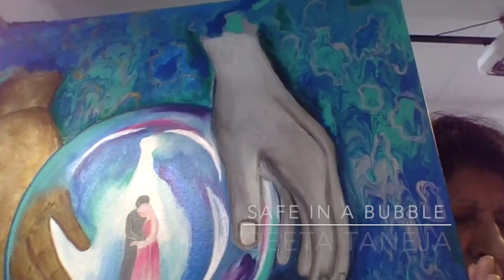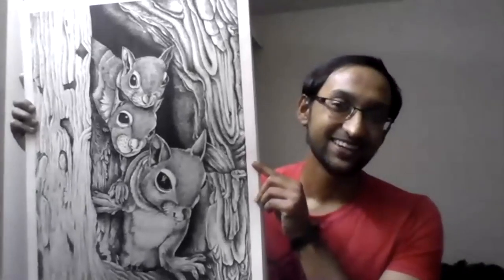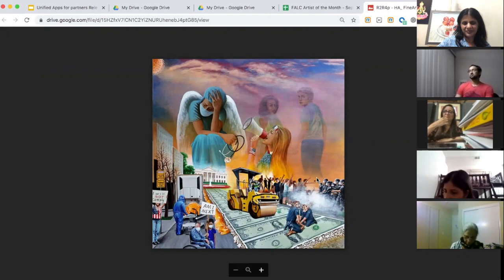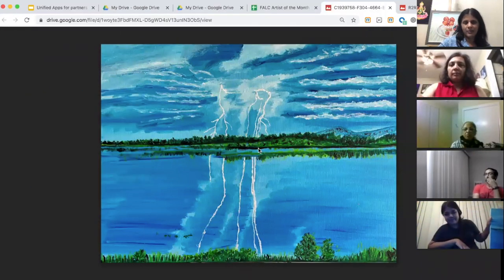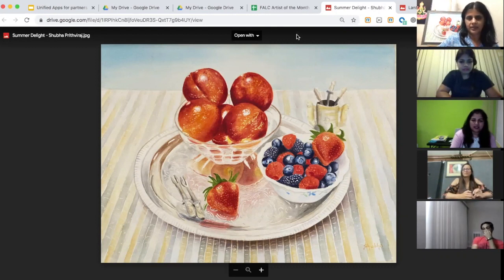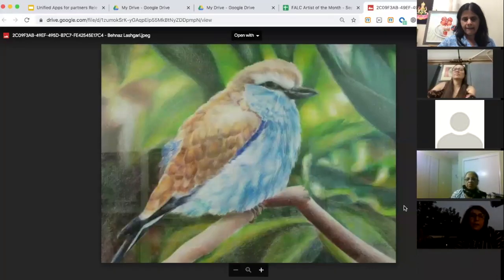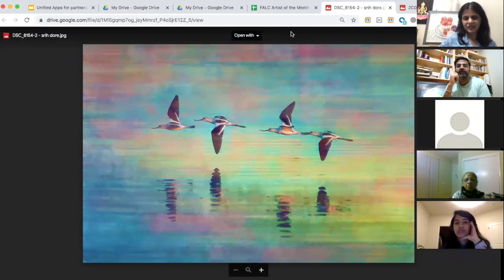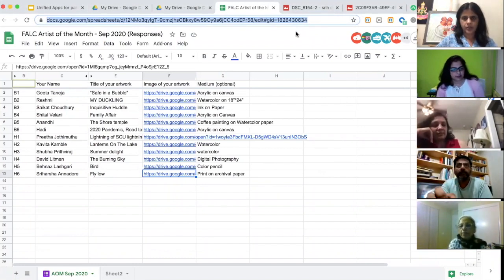FALC Art Talk, Sep 2020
Fine Arts League of Cupertino - Art Talk
FALC artists presenting their artwork and sharing their inspirations to create their works in the General Meeting on September 14, 2020